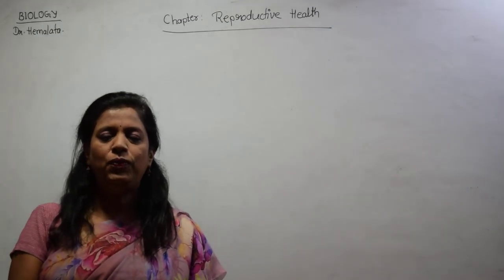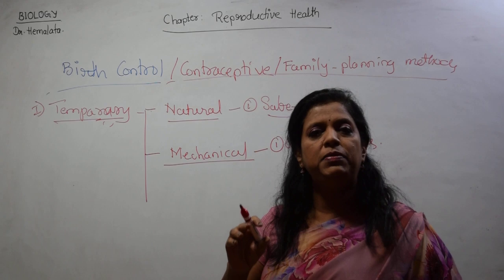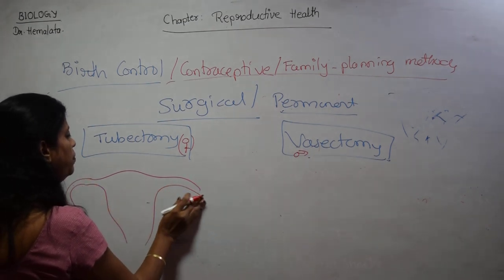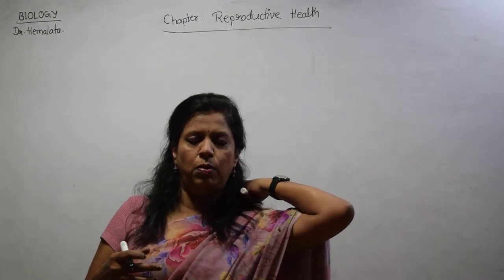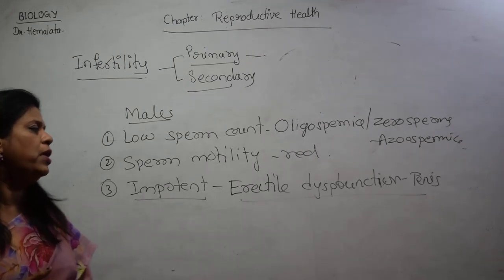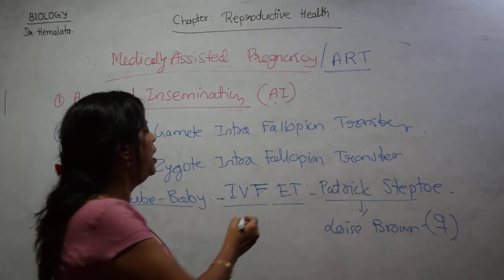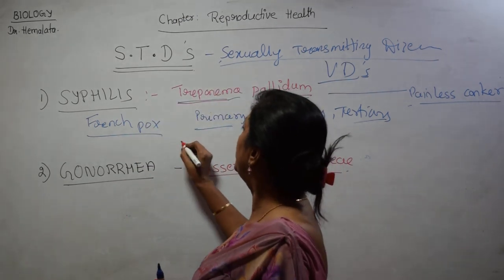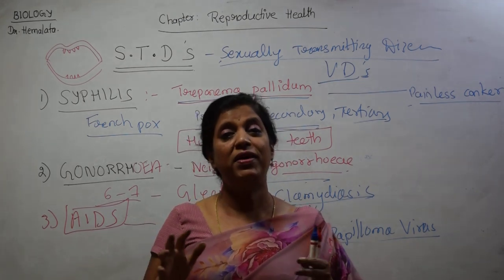II PU Bio HUMAN REPRODUCTIVE HEALTH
Covers contraceptive methods, sterility in males and females, artificial reproductive techniques (ART), sexually transmitting diseases (STDs).